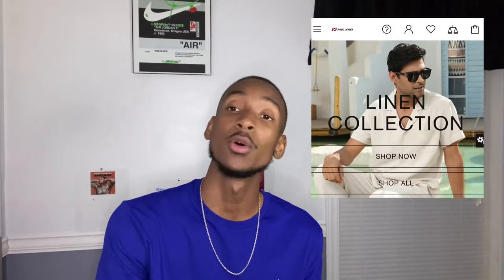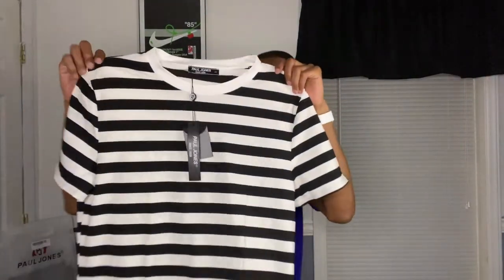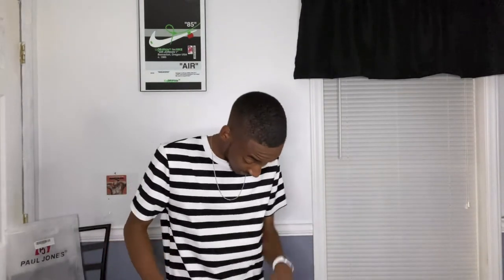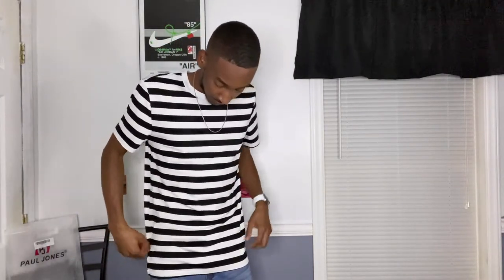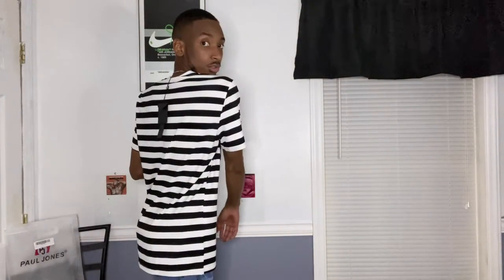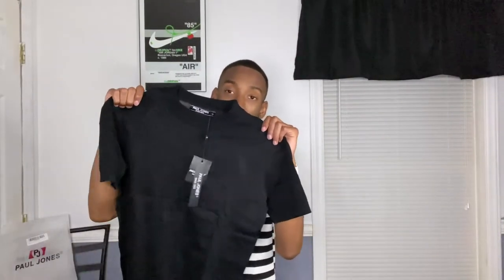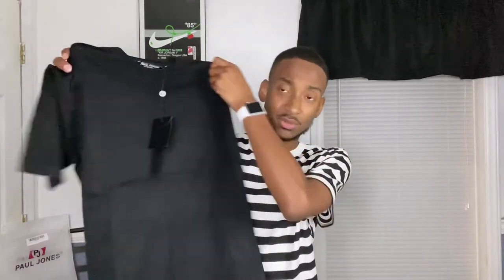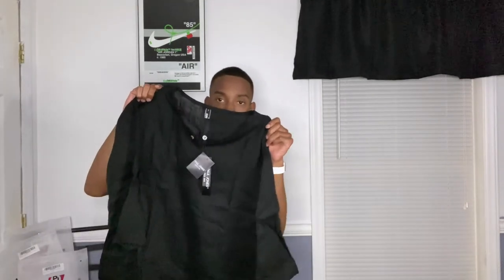Amazon Men's Fashion Must-Haves | Paul Jones Clothing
What’s up guys, Welcome back to another video. In today’s video I will be doing a review/haul for PJ Paul Jones, a men’s casual brand that has been around since 1958! Should you try it out?

Size: Small (All Shirts)
Height: 5’8
Weight: 130

-Crewneck Short Sleeve Striped T-Shirt

Facebook: PJ Paul Jones